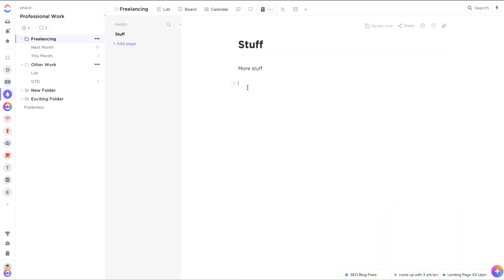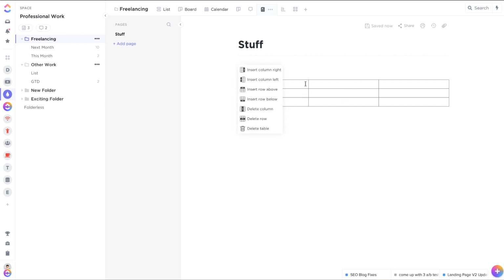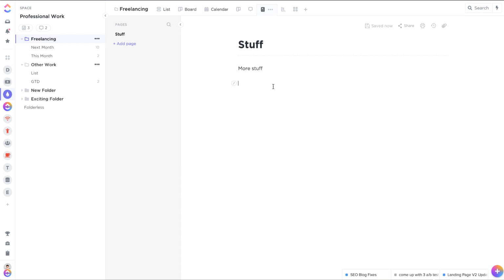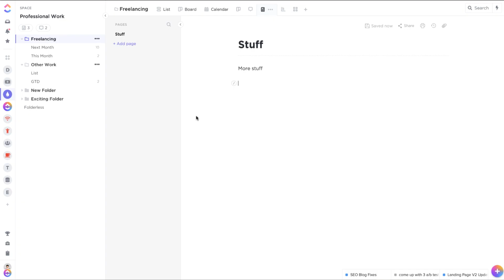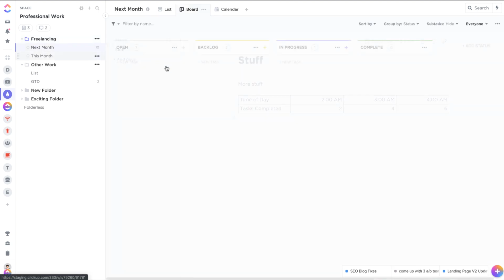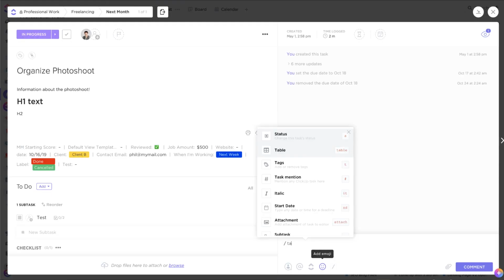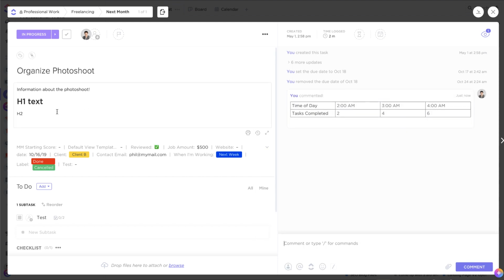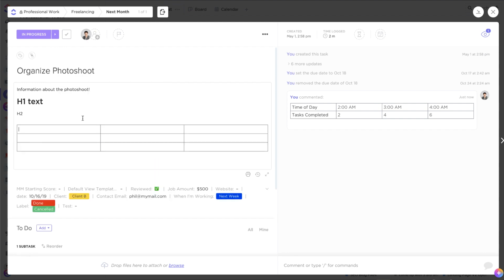ClickTips - Tables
Brand new ClickTips this week comes from our most recent release. Now you can add tables into your ClickUp Docs, tasks, and comments.